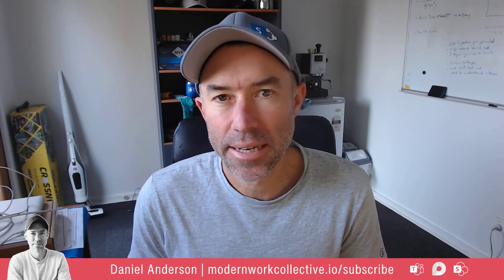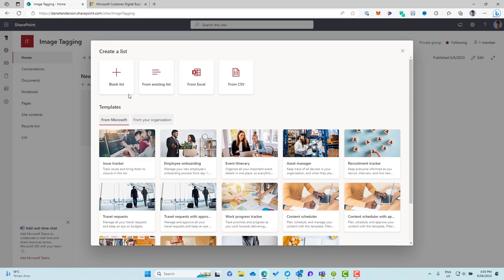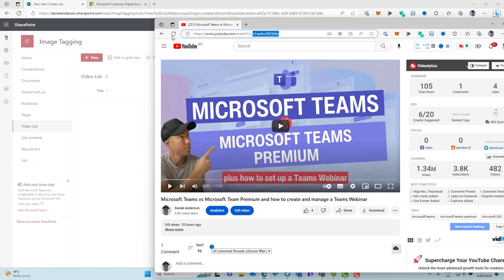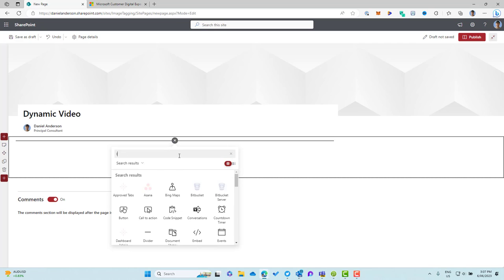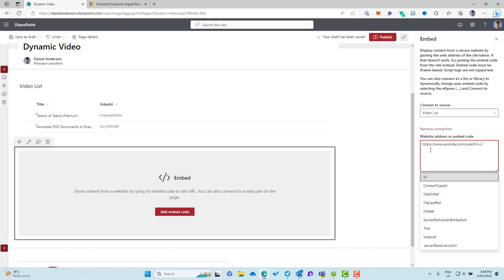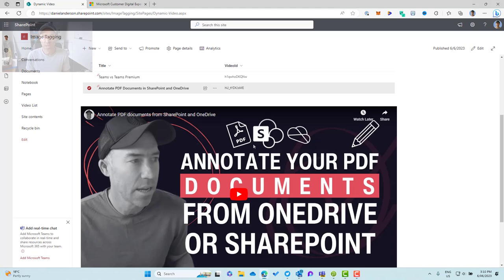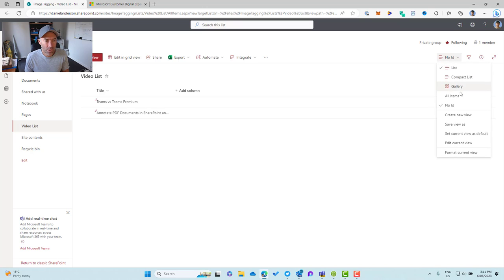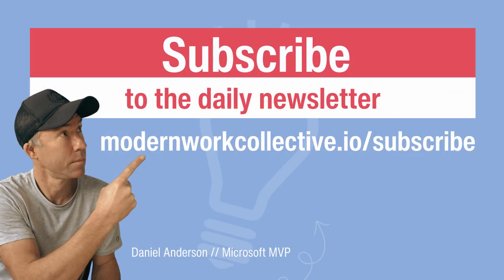Connected SharePoint Web Parts - how to create an interactive and dynamic user interface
In this video we will explore the magic of interactivity in SharePoint with my captivating guide on Connected SharePoint Webparts!

This video reveals the full potential of your modern page creation and content user interfaces by demonstrating how you can incorporate, customize, and seamlessly link various web parts together for a truly dynamic user experience.

This video is perfect for both SharePoint novices looking to enhance their page capabilities and seasoned pros seeking to optimize their user interaction.

So whether you're building an internal company site or a team project platform, understanding SharePoint Connected Webparts can provide the key to delivering an impactful, interactive user experience.